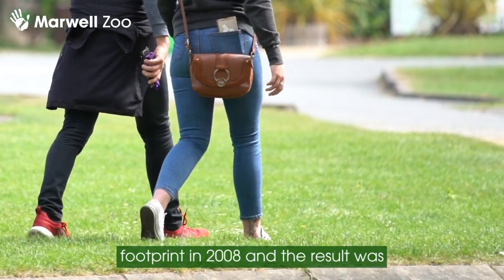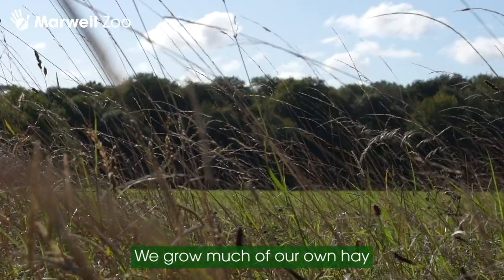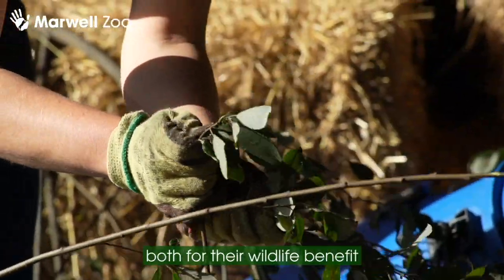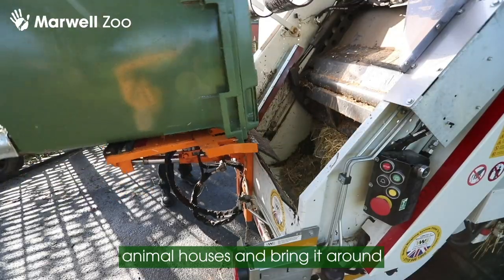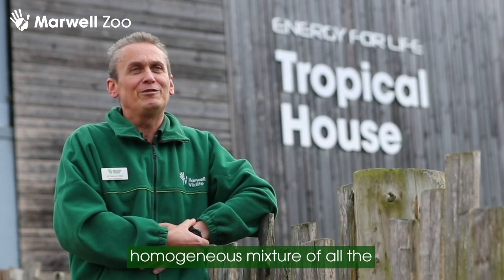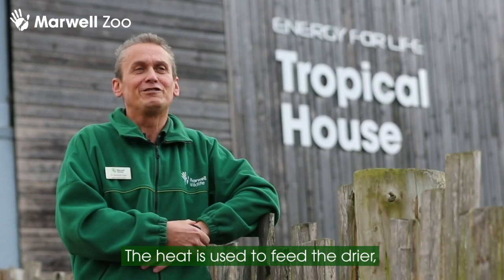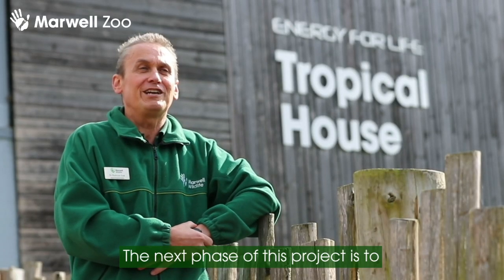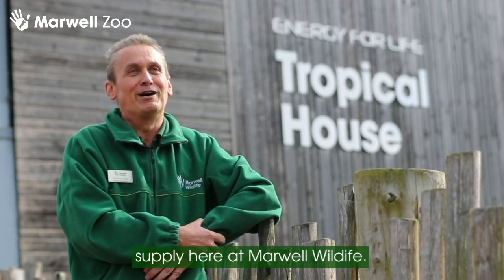Our world-first initiative harnesses the power of poo!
Marwell Zoo has become the first of its kind to generate renewable energy using animal waste. Zoo poo from endangered species such as Grevy’s zebra, Scimitar-horned oryx, and African wild ass will heat our largest buildings using biomass technology.